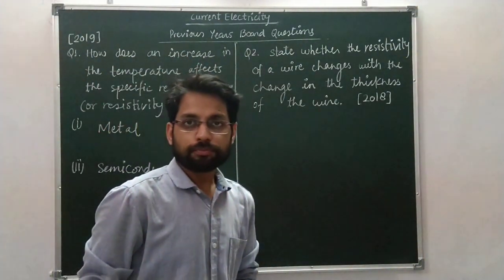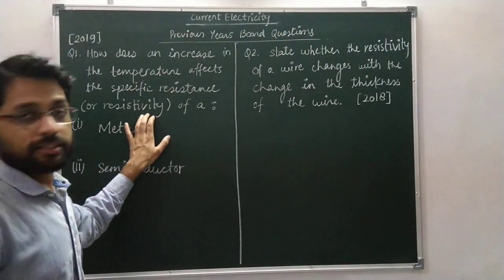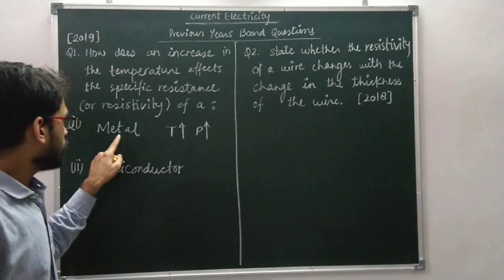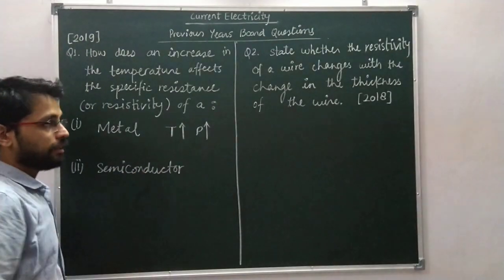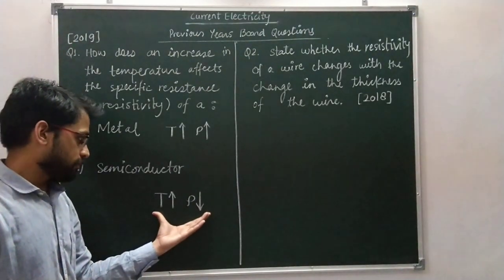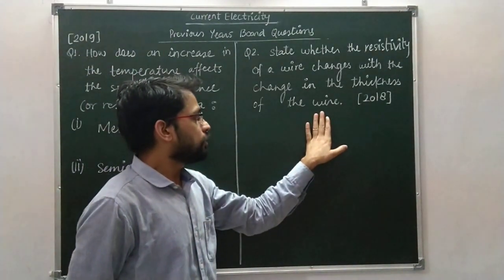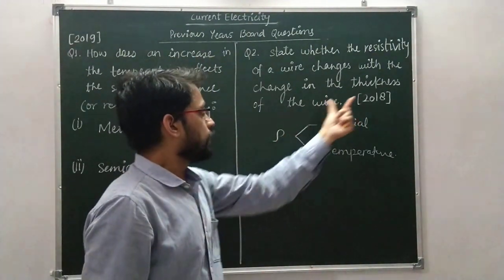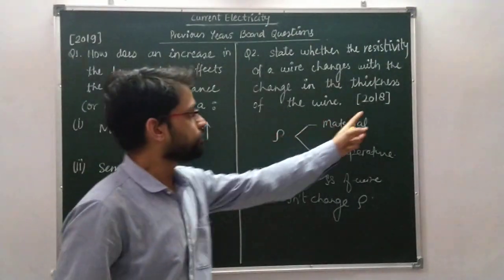Previous year's board questions 01